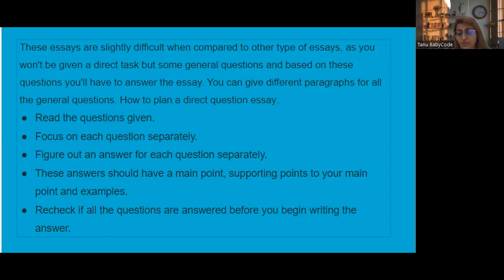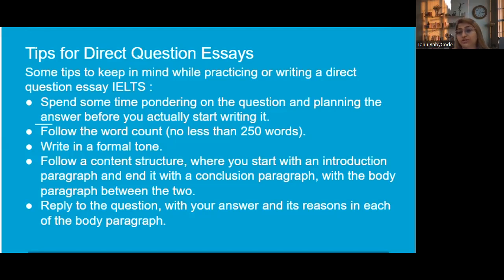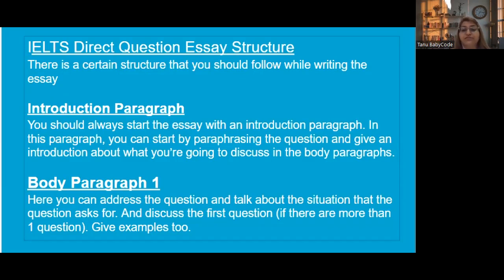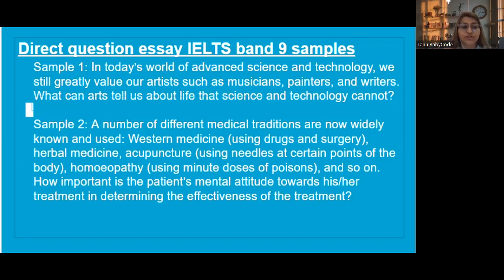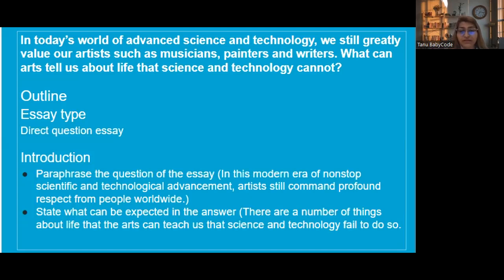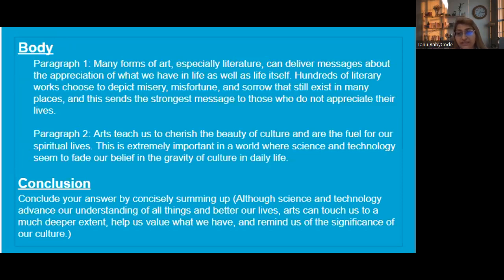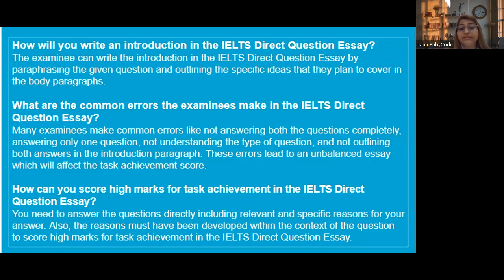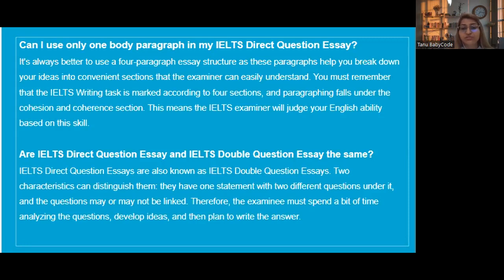IELTS Writing- Double Question Essay by Baby Code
Learn how to write a full Writing Task 2 essay structure sentence by sentence for the Double Question Essay

TIME STAMPS
00:00 Welcome
00:42 Double question essay
04:26 Tips
13:54 Sample Answer